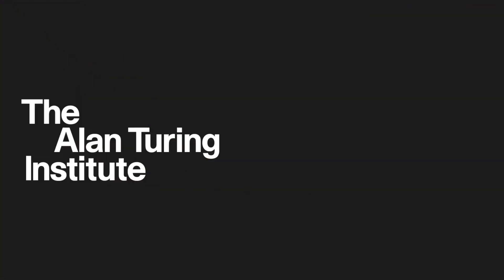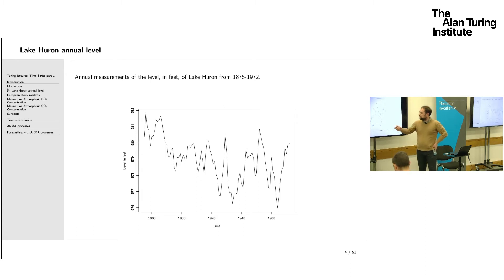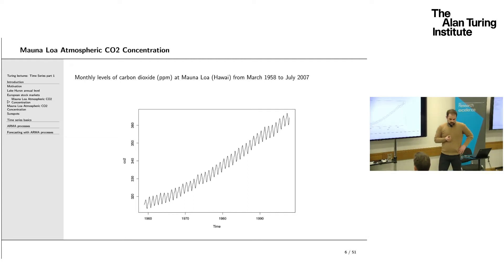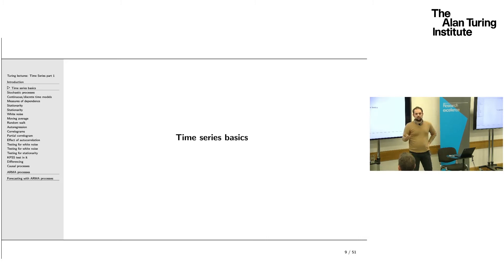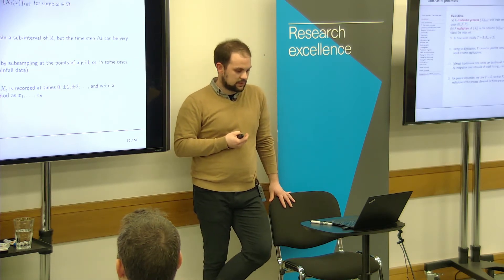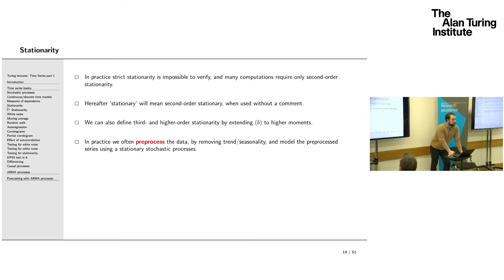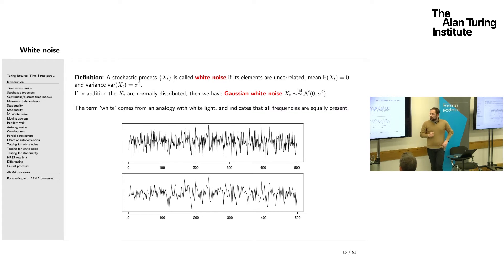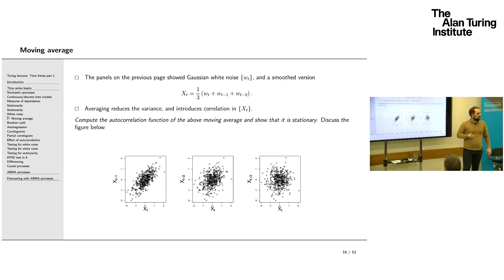Time Series class: Part 1 - Dr Ioannis Papastathopoulos, University of Edinburgh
Introduction: Moving average, Autoregressive and ARMA models. Parameter estimation, likelihood based inference and forecasting with time series.

Advanced: State-space models (hidden Markov models, Kalman filter) and applications. Recurrent neural network models.